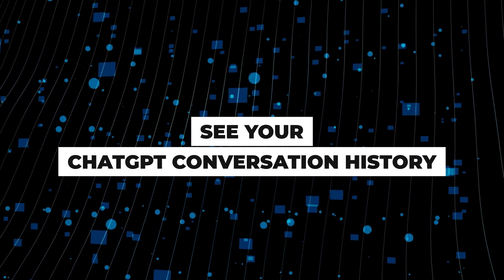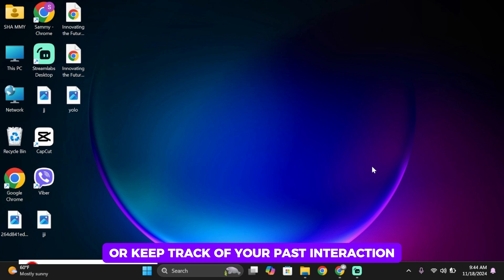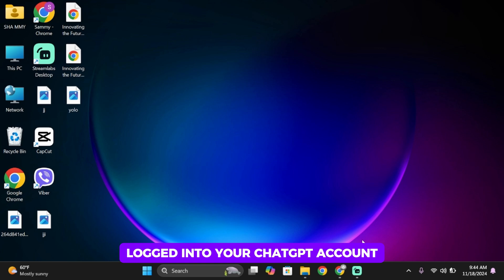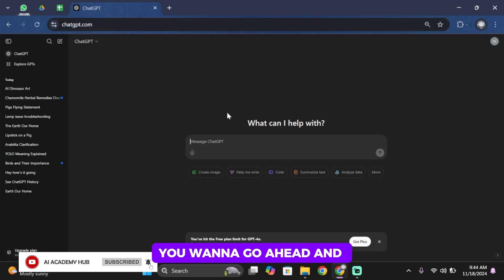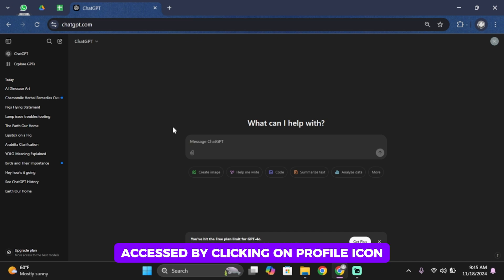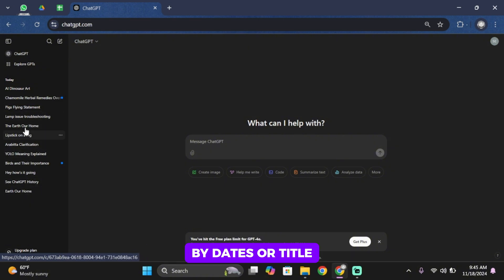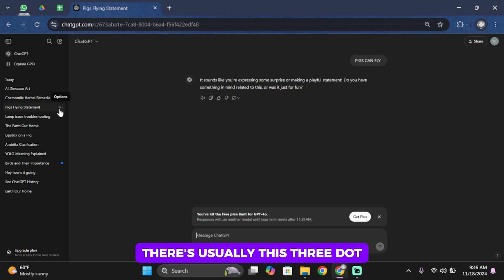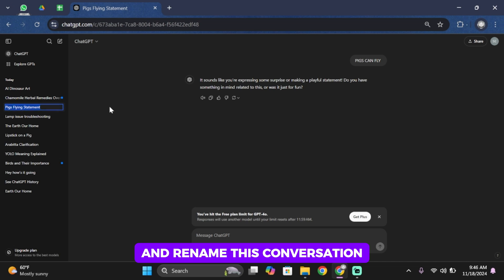How To Check Conversation History On ChatGPT (2024 UPDATED)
🚀💬 How To Check Conversation History on ChatGPT | 2024 UPDATED | Step-by-Step Guide

Want to review your past chats with ChatGPT? This guide shows you how to check and access your conversation history in 2024.

In this video:
0:00 - Introduction
0:05 - How To Check Conversation History on ChatGPT (2024 UPDATED)

Learn how to view your previous conversations with ChatGPT, whether you want to refer back to something important or explore past responses. This tutorial covers how to find and navigate your conversation history for easy access.

Start managing your ChatGPT conversations with these simple steps!